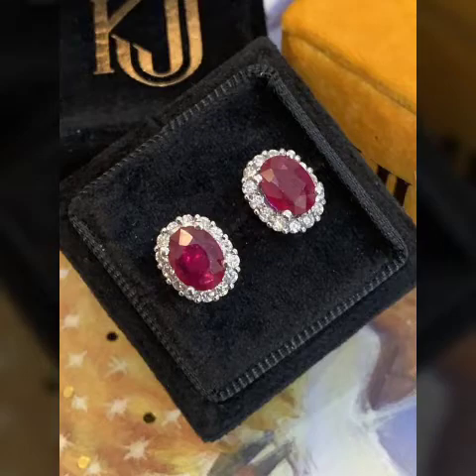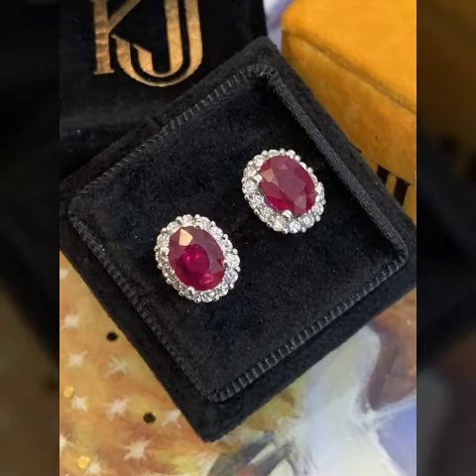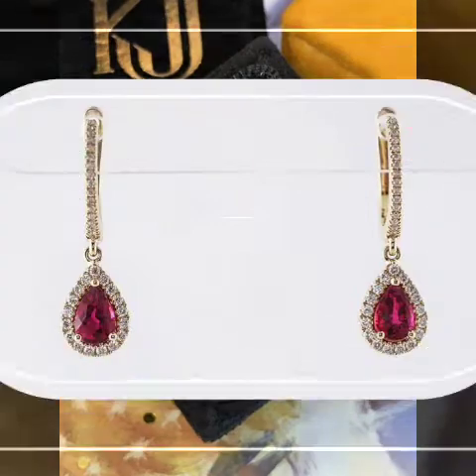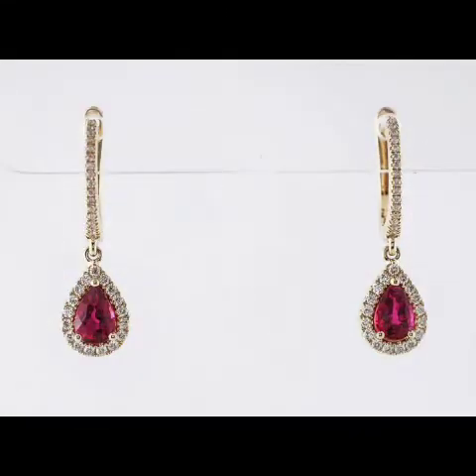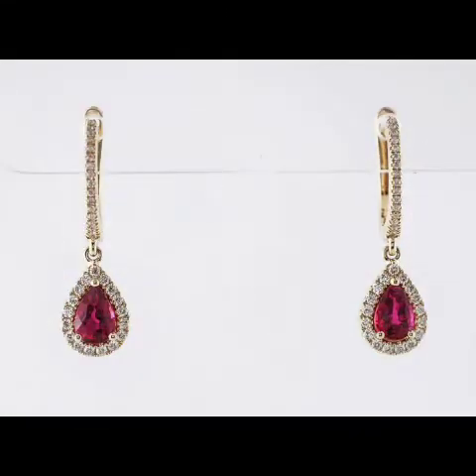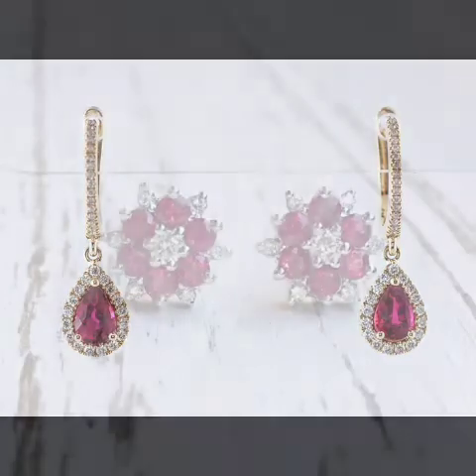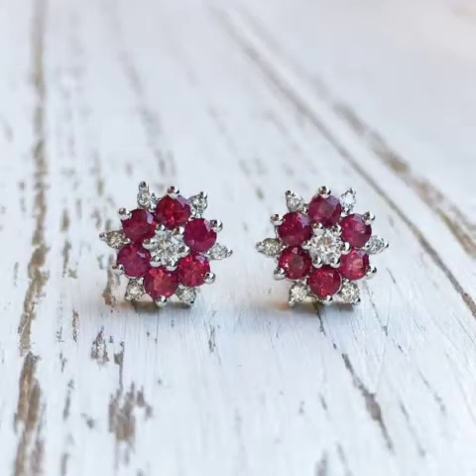Drop earrings and stud earrings design with ruby diamond gemstone